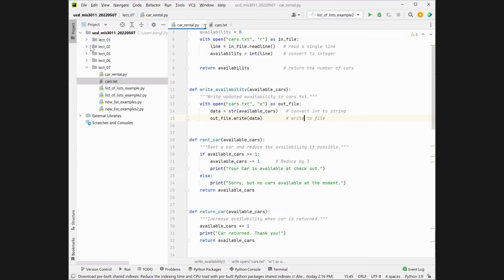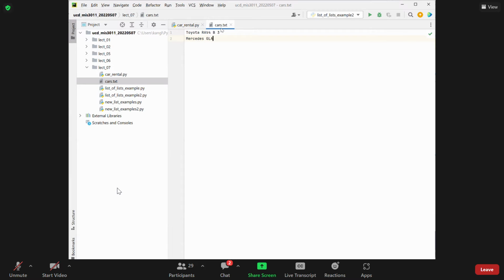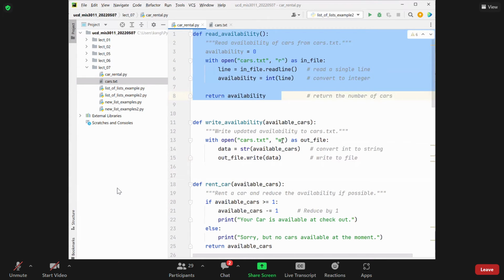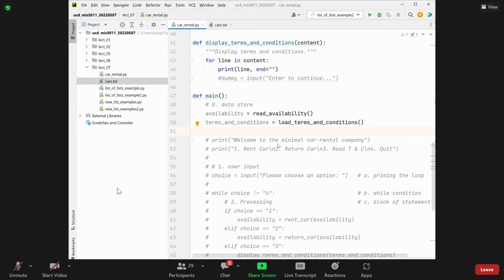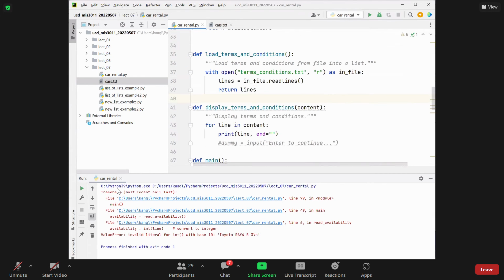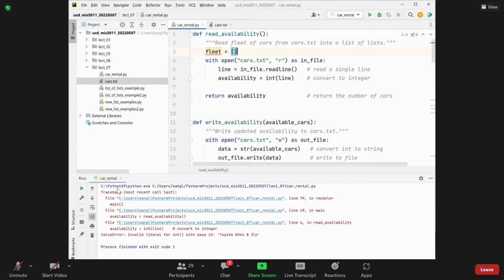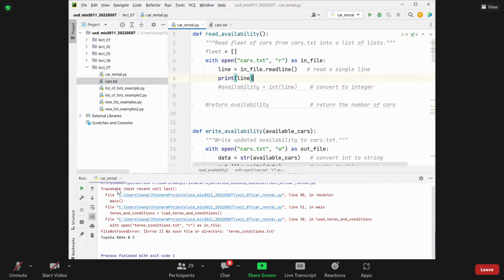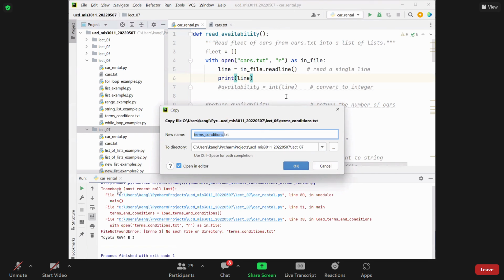IP - 29.05.2022 - Part 5